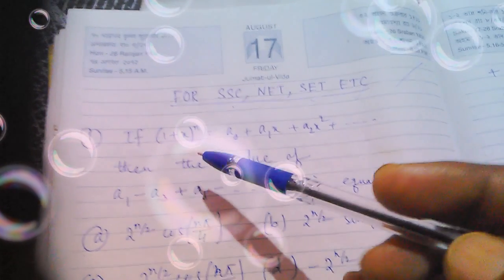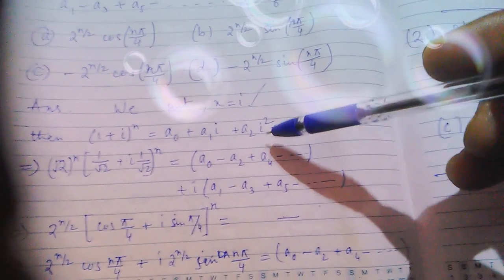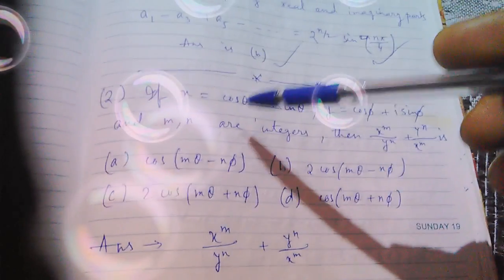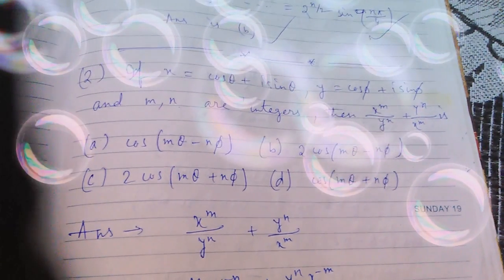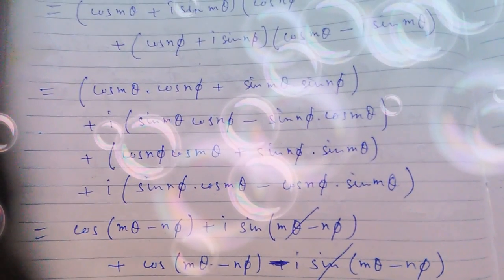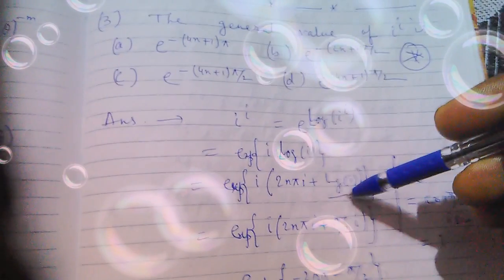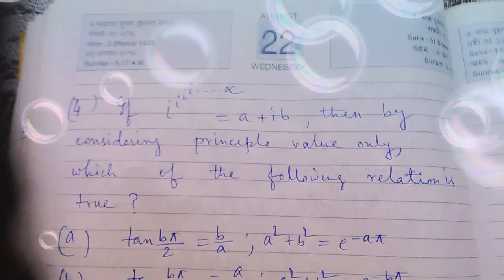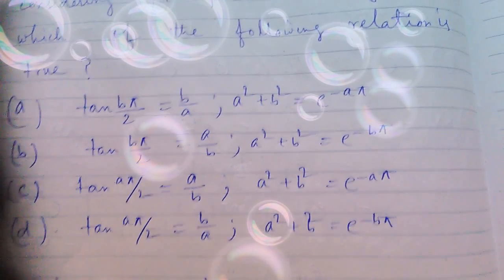Top 5 questions and answers from complex numbers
For SSC..net.,set
Niranjan Saha